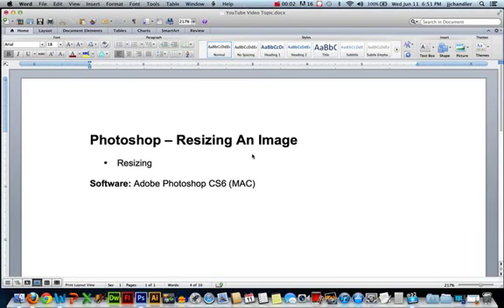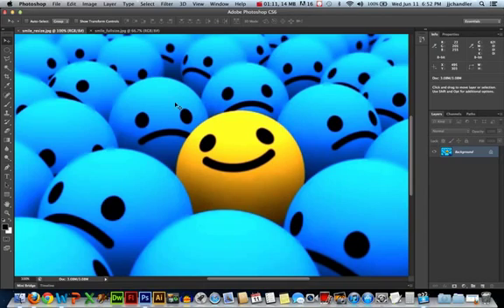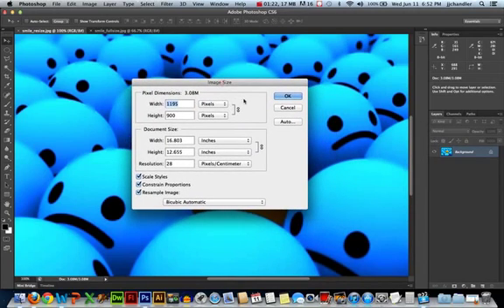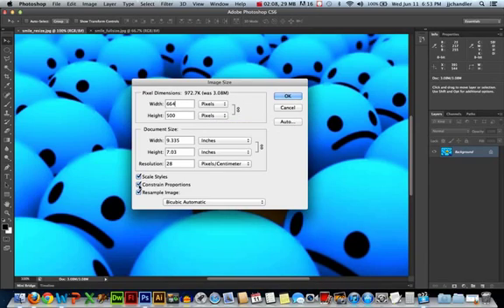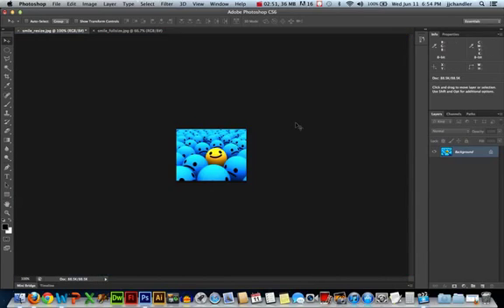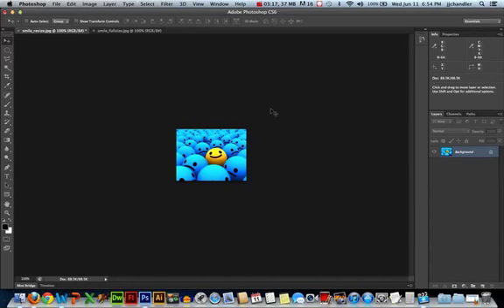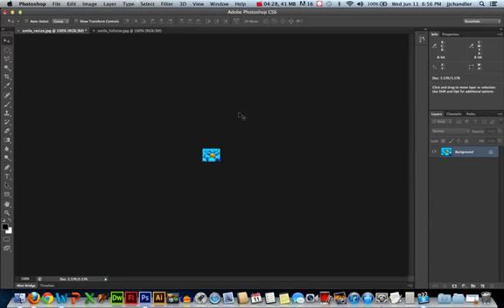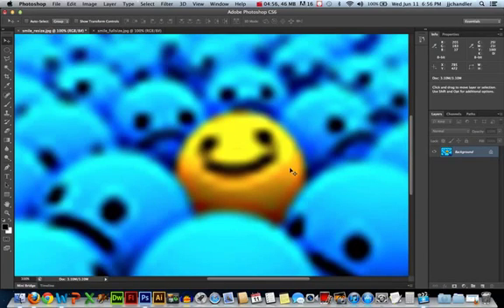Photoshop - Resizing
Resizing an image in Photoshop.